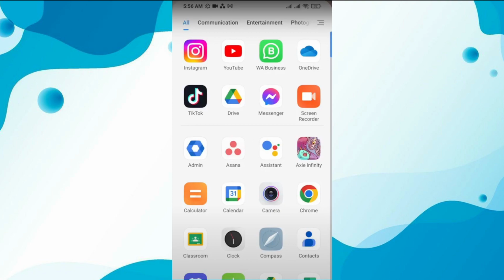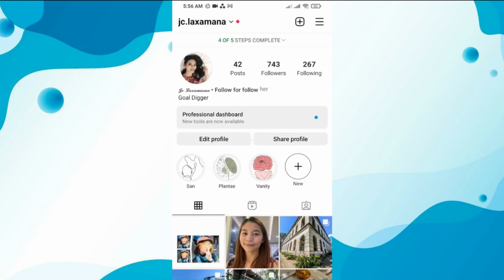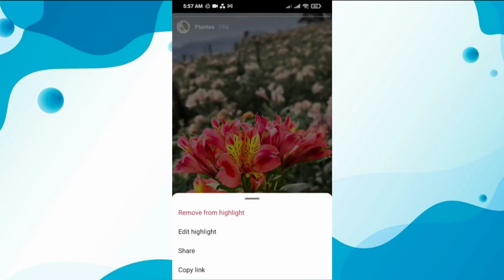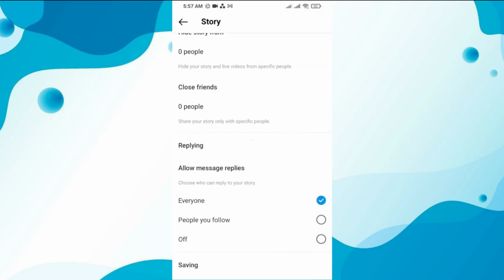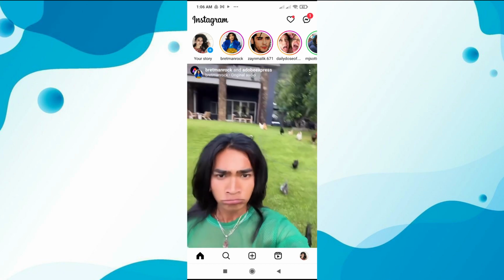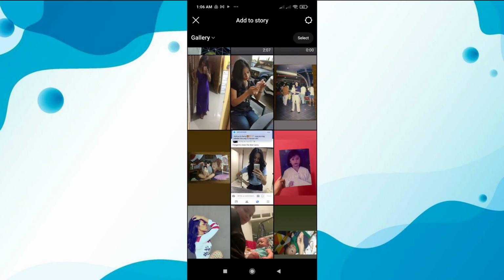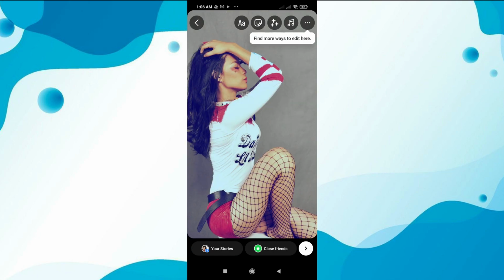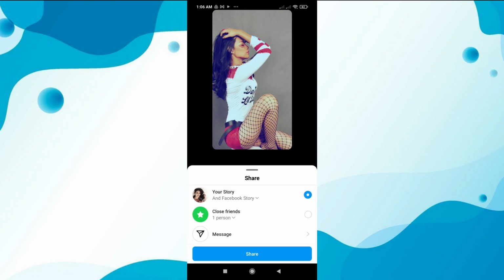How to Change Instagram Story From Close Friends to Everyone/Public/All (2023)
📸🌟 In this exciting tutorial, learn how to change your Instagram story settings from "Close Friends" to "Everyone" or "Public" effortlessly! 🙌🔓

🔒 Have you ever wondered how to expand the reach of your Instagram stories beyond your closest circle? Look no further! This step-by-step guide will show you how to modify your story settings and make them visible to a broader audience. 🌍✨

💡 Discover the power of sharing your stories with everyone and enjoy increased engagement, new followers, and expanded connections on Instagram! 📈🔁

📽️ In this video, we will walk you through the process, starting from the basics. From adjusting your privacy settings to selecting the right audience, we've got you covered. Follow along as we demonstrate each simple step. 🚶‍♂️🎥

⚙️👥 Let's delve into the settings and explore the options available to you. With a few taps, you'll learn how to switch your story from "Close Friends" to "Everyone" or "Public." Say goodbye to restrictions and hello to reaching a wider audience! 📢🌐

👀💬 Unleash the full potential of your stories as you connect with new friends, engage with followers, and create captivating content that resonates with a global audience. 🌟🌎

🎯 Whether you're a business looking to expand your reach or an individual seeking to share your adventures with the world, this tutorial is for you! Join us and unlock the secret to expanding your Instagram story audience today. 🗝️✨